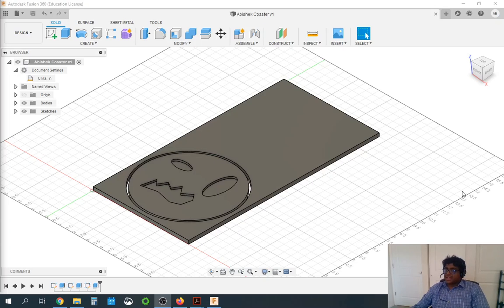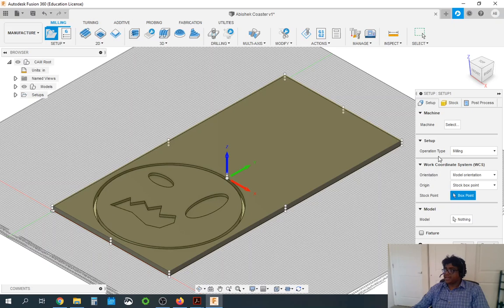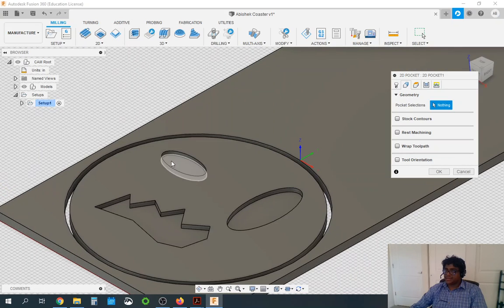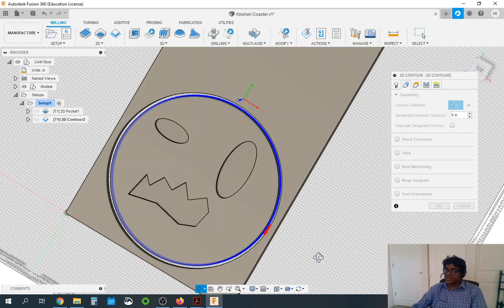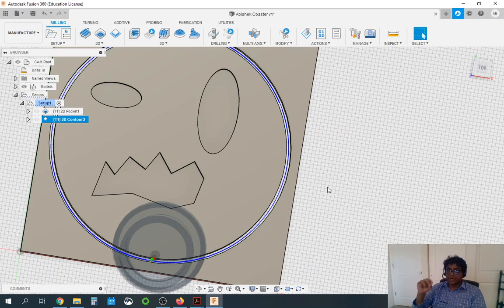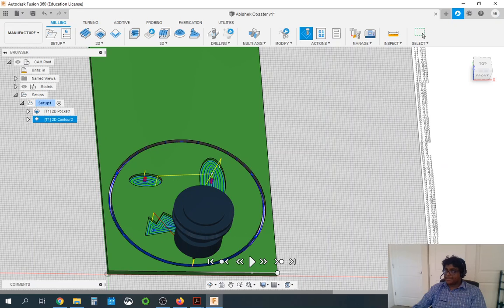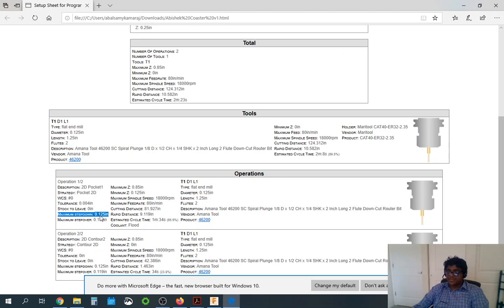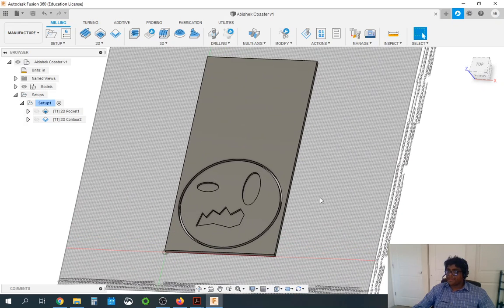Manufacturing the coaster using Fusion 360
In this video, Dr. Kamaraj explains the procedure to generate the Gc0de (.mmg file) required to CNC machine the coasters. Dr. Kamaraj also explains the process for simulating the machining process and creating the setup sheet.